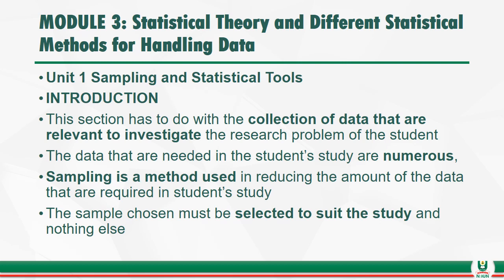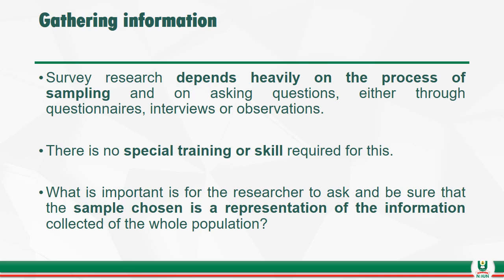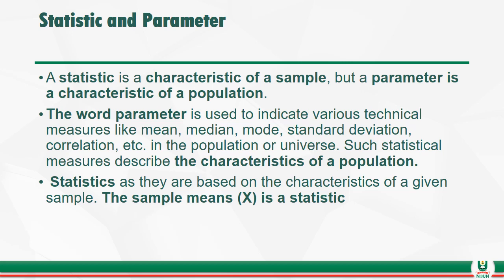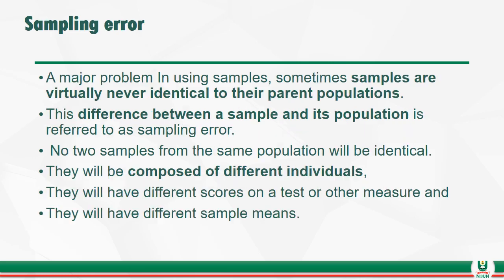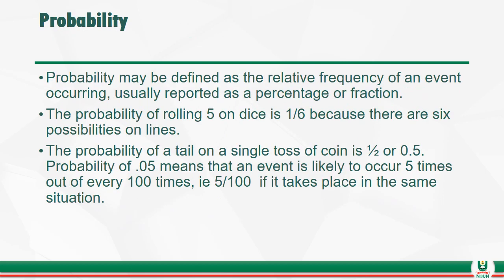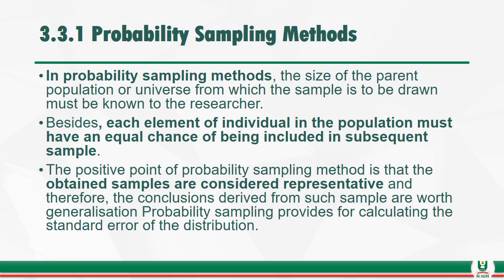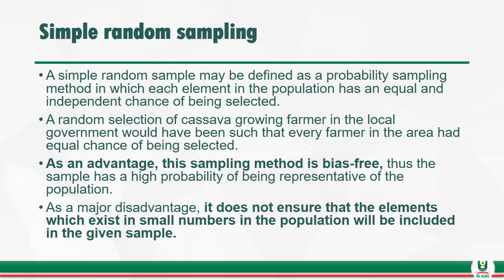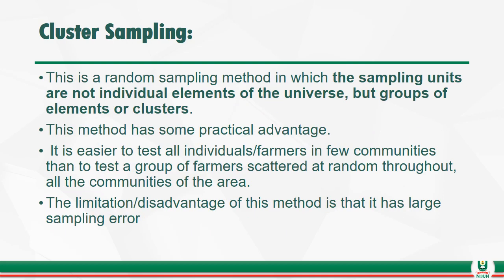AEM501 WEEK5 Updated NOUN CONVERSION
This is an instructional video of AEM501 WEEK 5